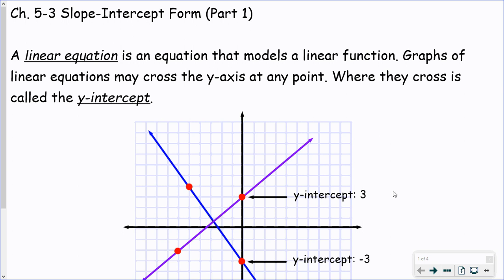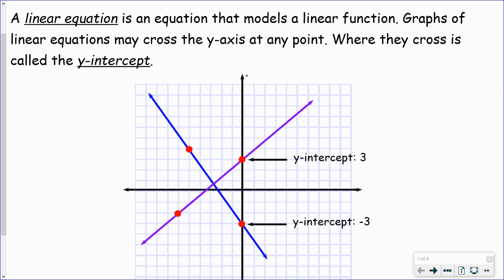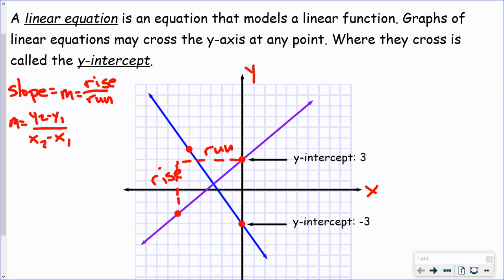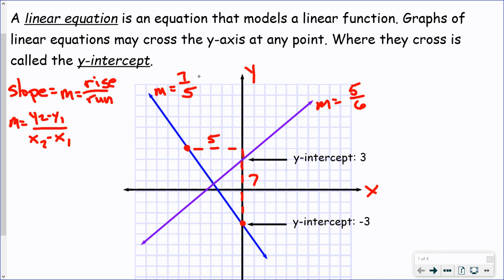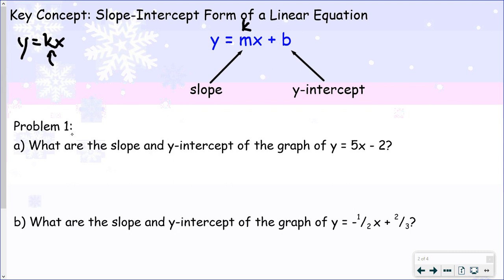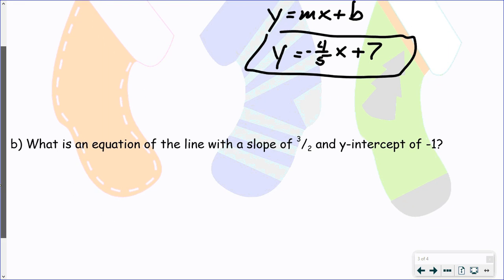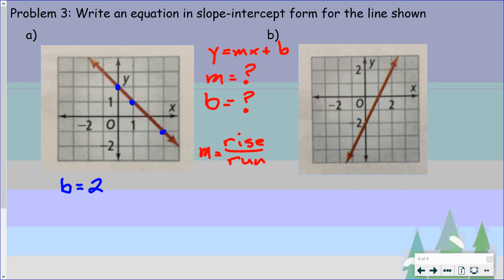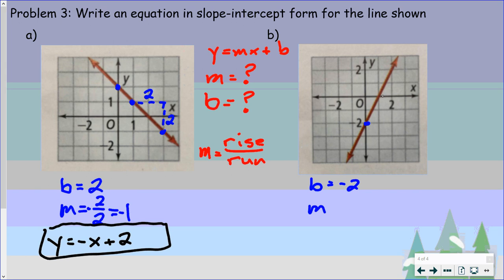Slope Intercept Form Part 1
This video is an introduction to Slope-Intercept form of linear equations.